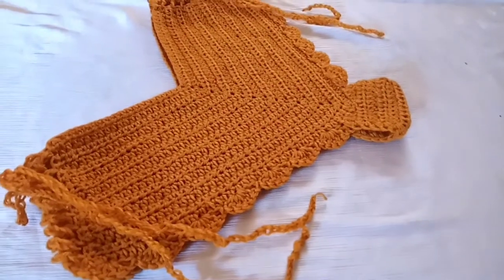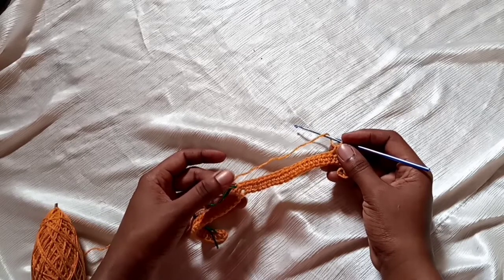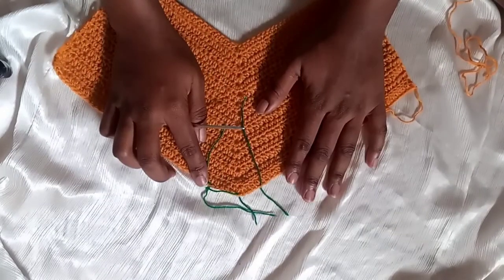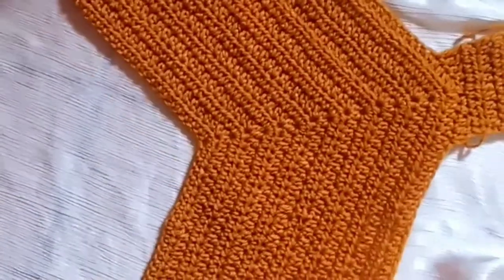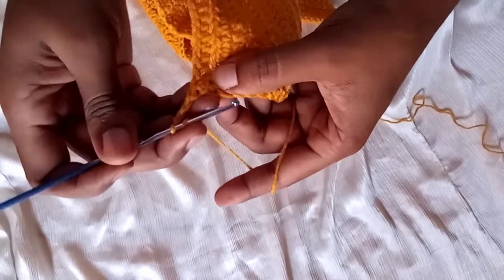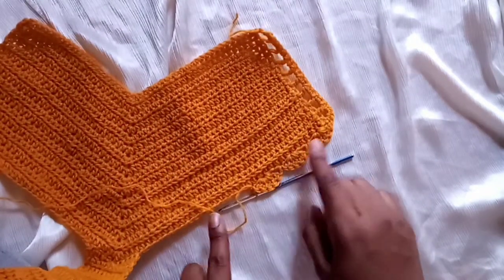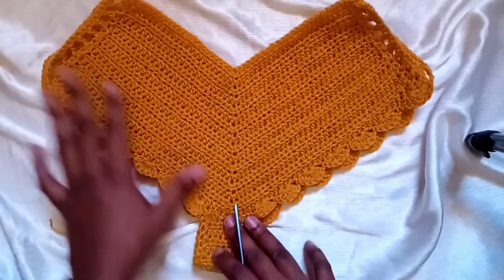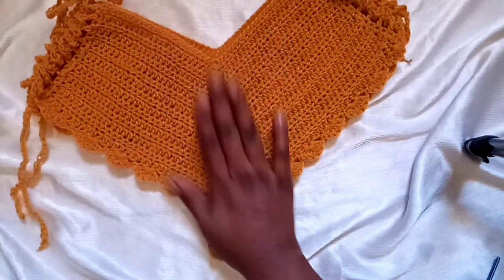Easy crochet bikini bottom for beginners